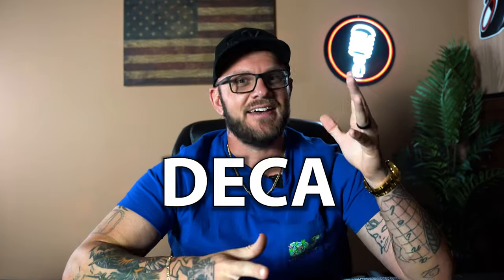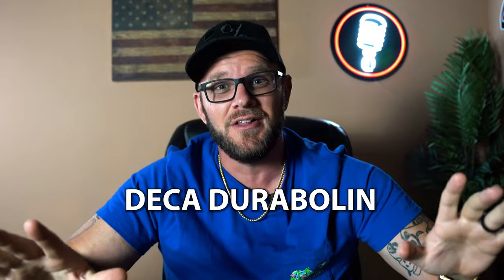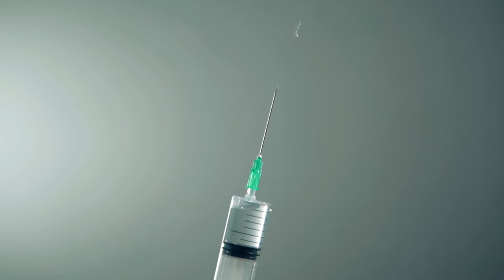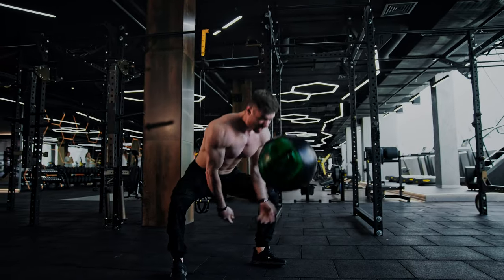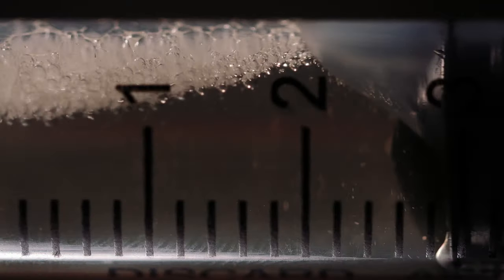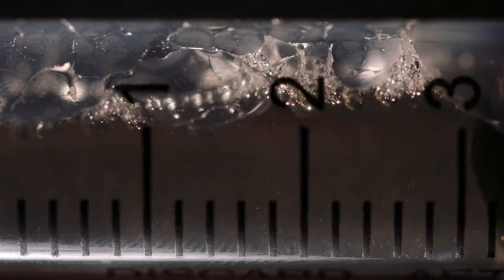Deca Durabolin: Benefits, Risks, and Usage Explained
In this video, we dive into the world of Deca Durabolin, a widely discussed anabolic steroid. Join us as we explore the science, benefits, potential risks, and practical insights surrounding Deca Durabolin usage. Whether you're an athlete, bodybuilder, or someone curious about its effects, this video equips you with a comprehensive understanding. We discuss its impact on muscle growth, recovery, and more, providing a balanced perspective to help you make informed decisions.

I'm a fitness nutrition specialist with over 200lbs of weight loss and years of experience coaching others with their weight loss goals. I offer everything from meal plans, workout plans, monthly coaching and 15 week transformations and anabolic coaching! I keep it 100% real and honest so if your looking for that you found it! Please visit the link below to get hooked up!

If you guys EVER have any questions that you would like answered, please feel free to drop a comment or shoot me a message and I WILL get back to you.